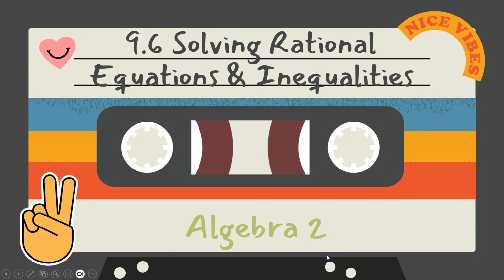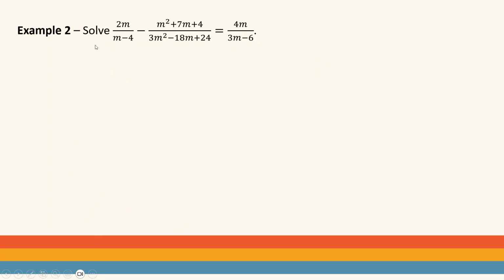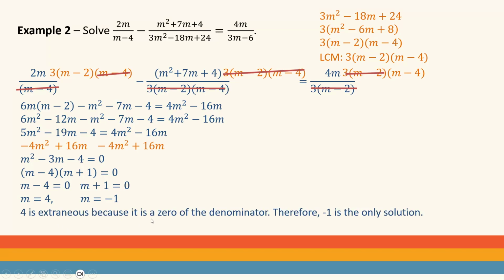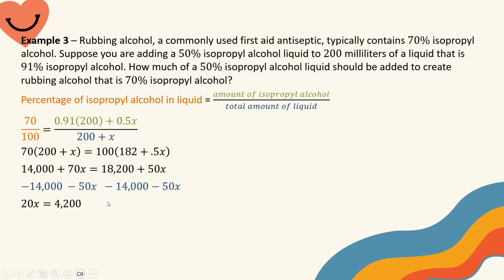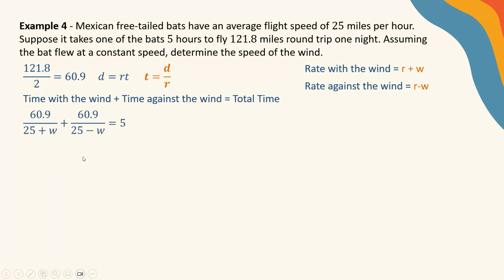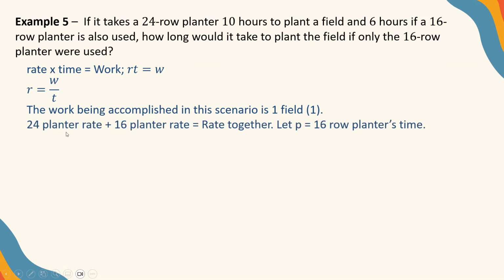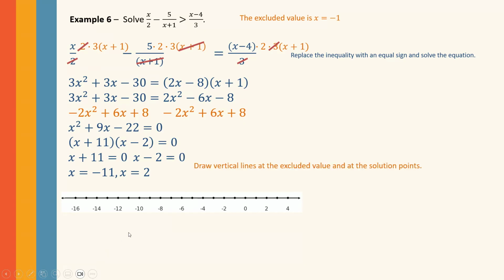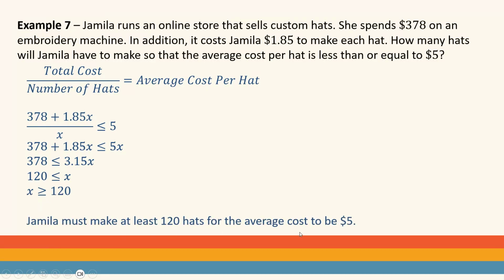Algebra 2 9.6 Solving Rational Equations and Inequalities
Solving rational equations and inequalities.